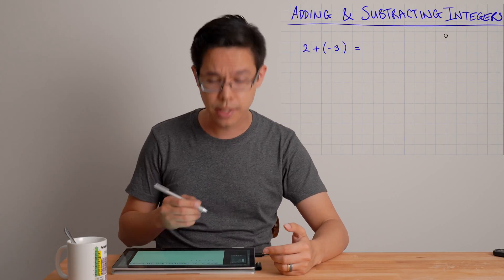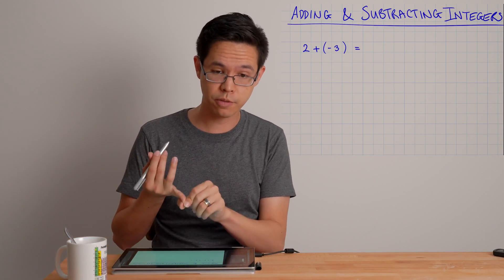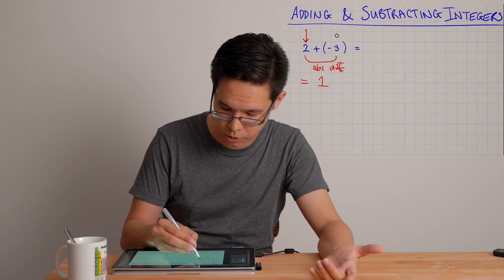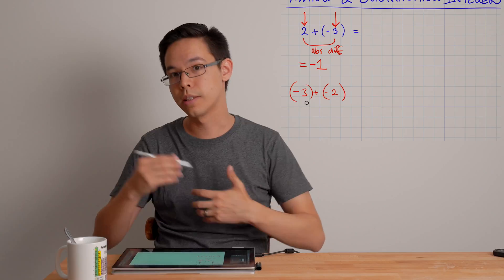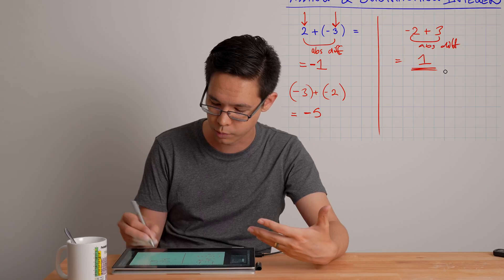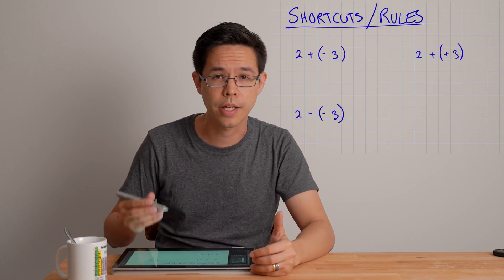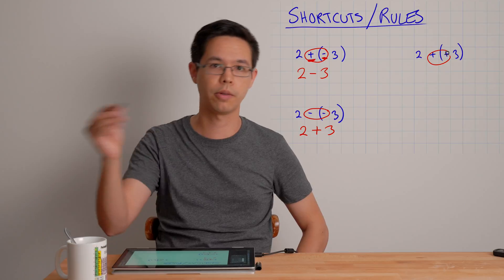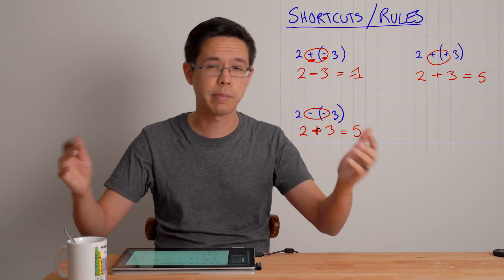Integers 03 - Subtracting integers & shortcuts!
Continuing on with integers, a few more addition problems, and then looking at the case of subtracting integers at the end (the shortcuts bit)